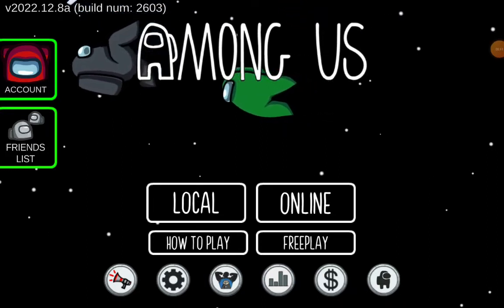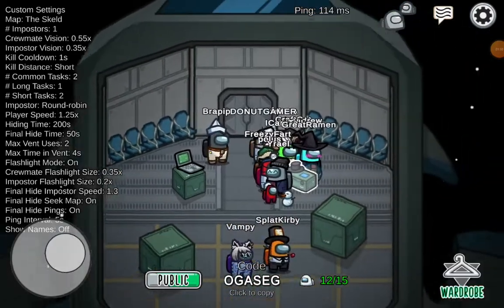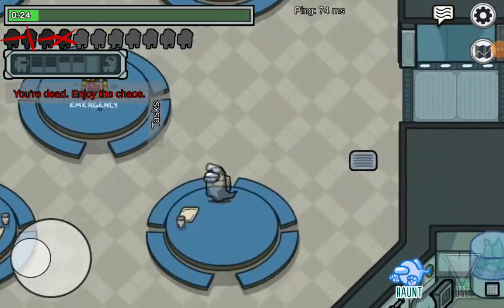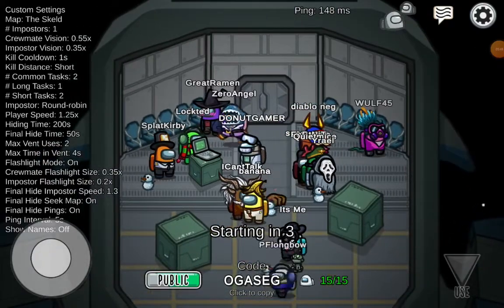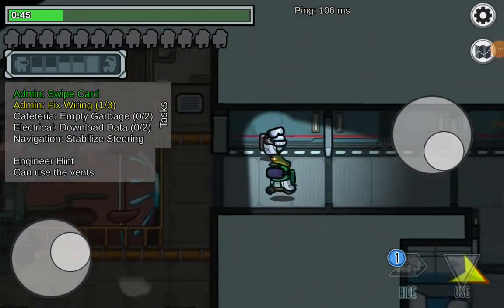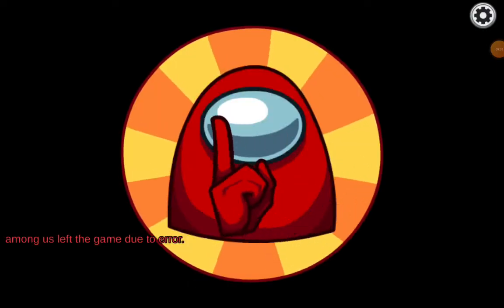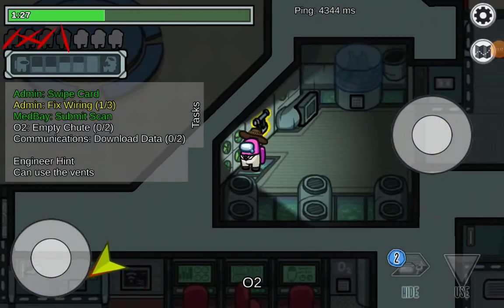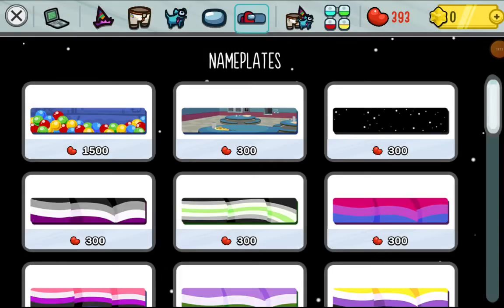Among us gameplay (new updates)